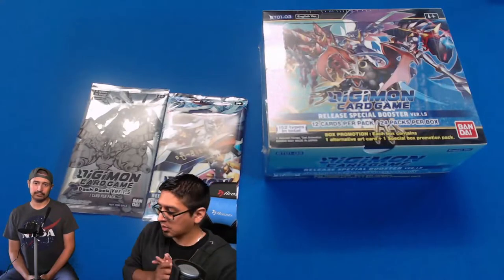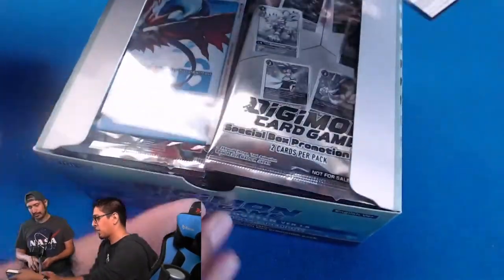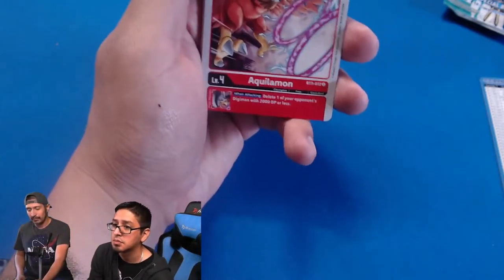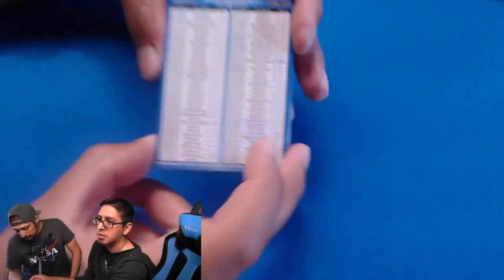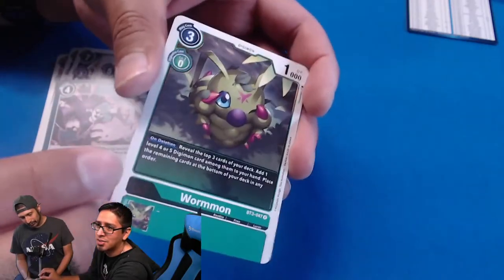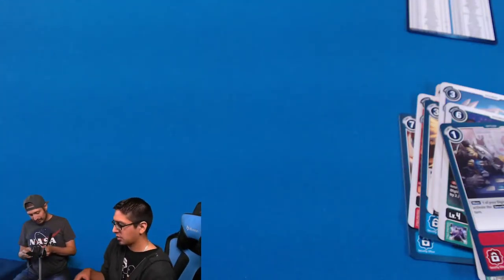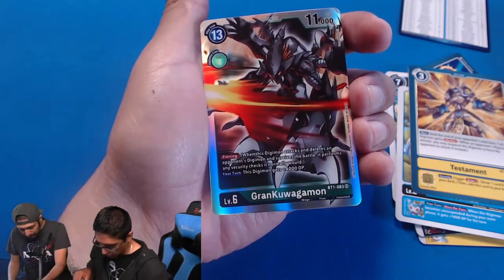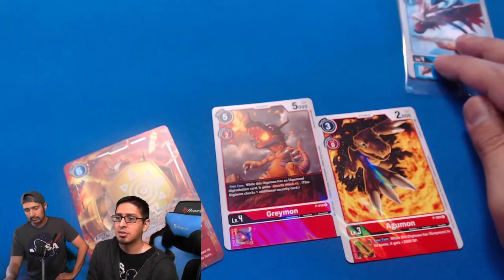Digimon Box Opening - with DJ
Cool pulls but who got the better half?